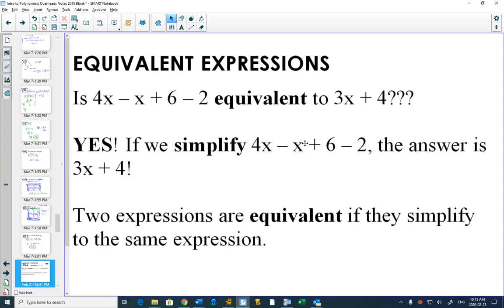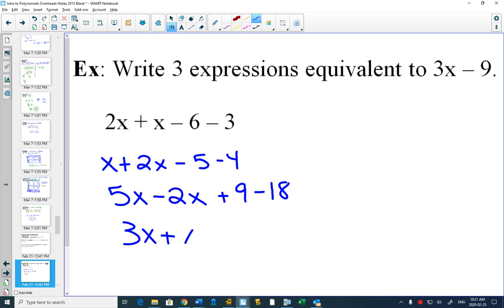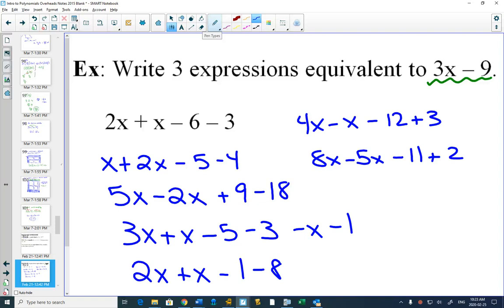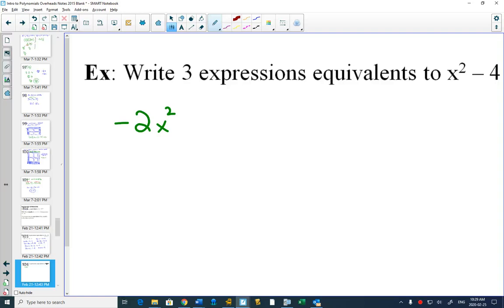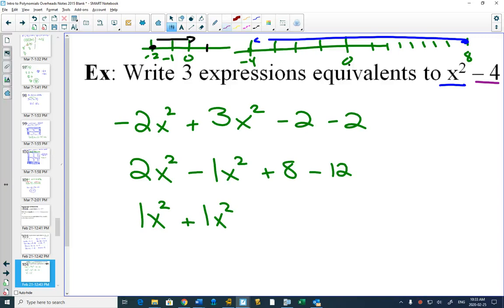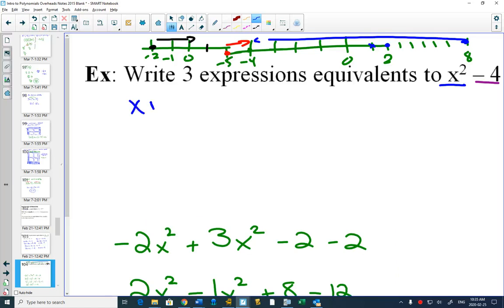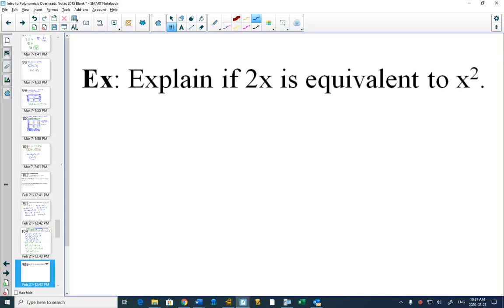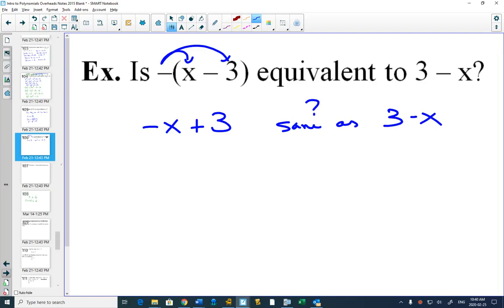10FT Equivalent Expressions